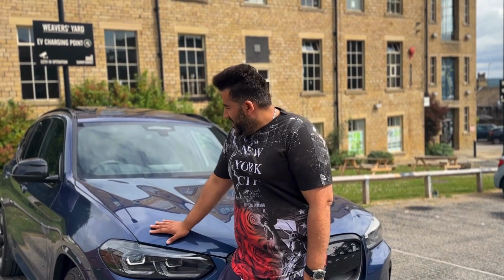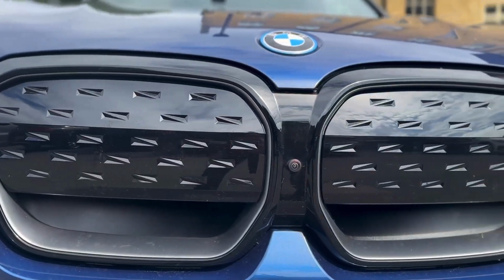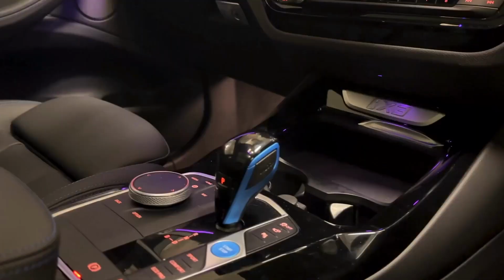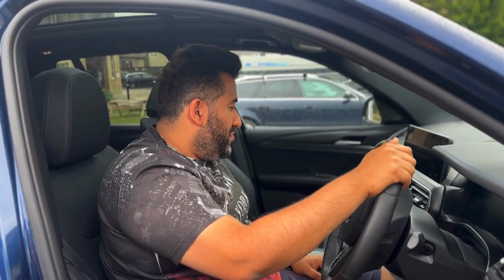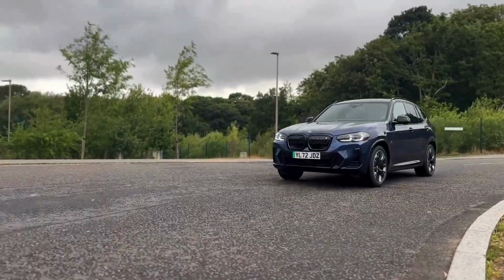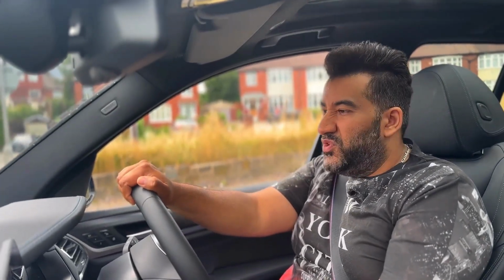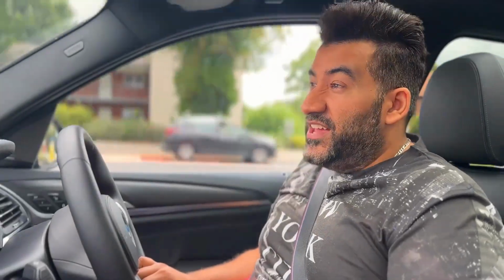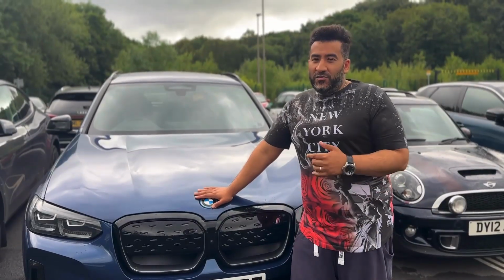The Best Electric SUV On The Market. How Did BMW Make It So Good?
Riz charges up and takes the all-electric BMW X3 out for a spin. Could this be the answer for an electric SUV that doesn't compromise on quality and performance?

T&Cs apply. 18+. Subject to status. Initial rental and fees payable and end of contract charges may apply. Lender is ZenAuto Limited, authorised and regulated by the Financial Conduct Authority. This is a lease, you will not own the car.